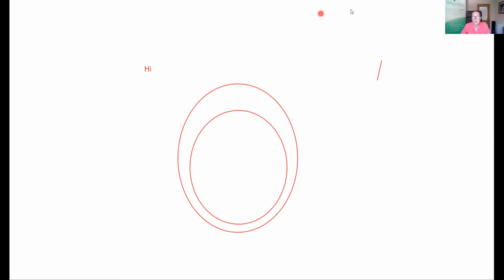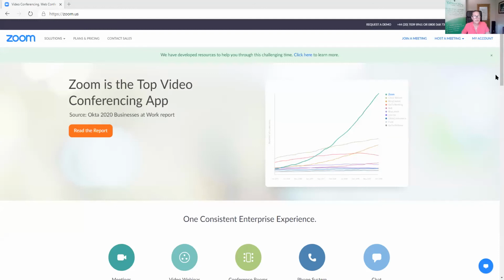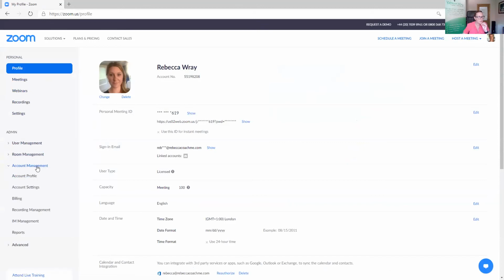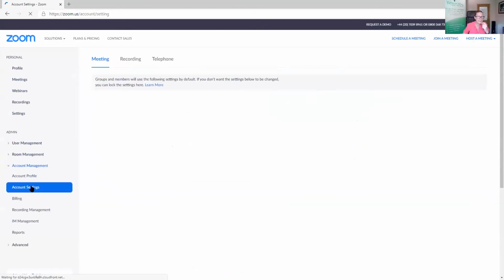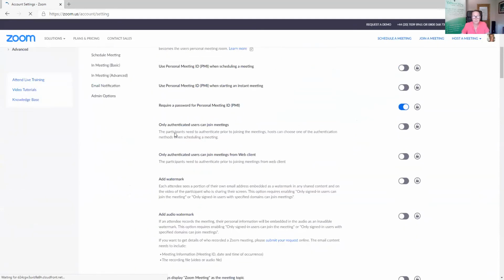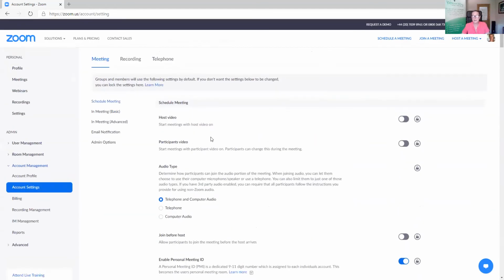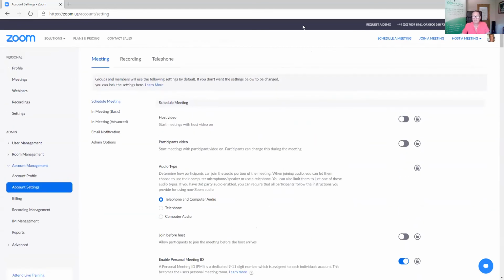Introduction to using zoom to engage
A short introductory video with tips on how to engage your audience.